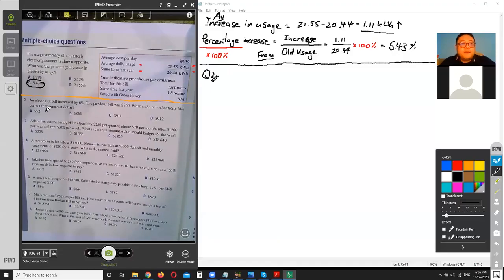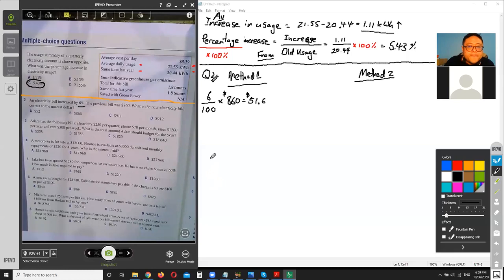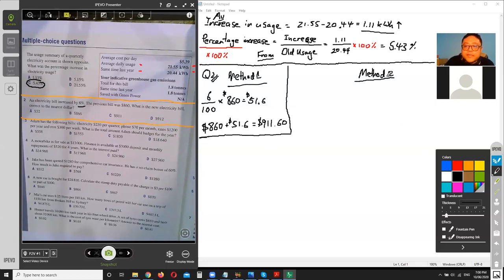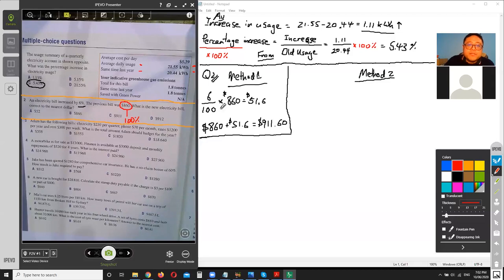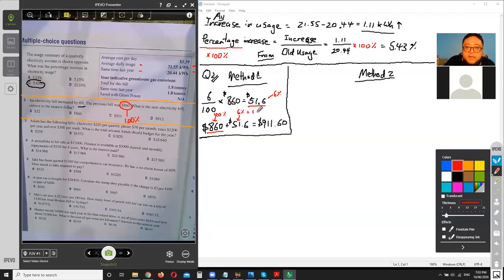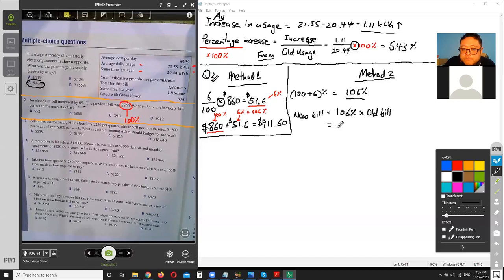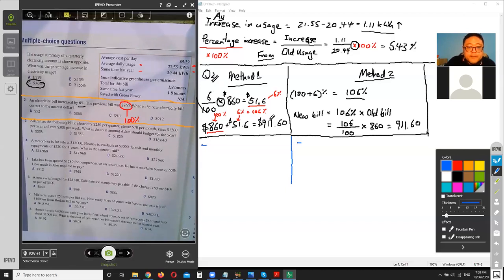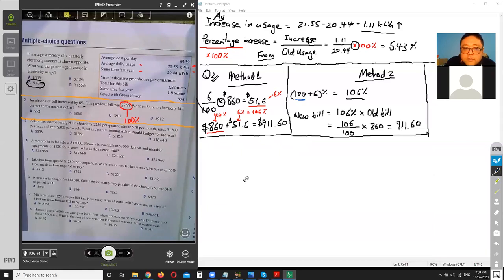061020202 Year 11 With Estella Seung Video Lesson 2 1